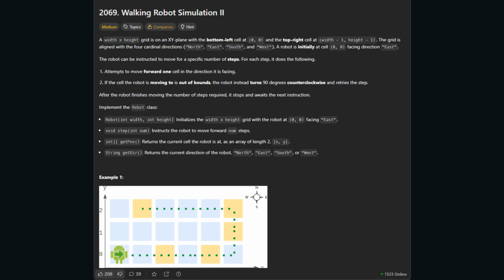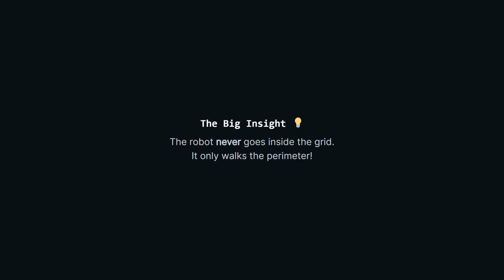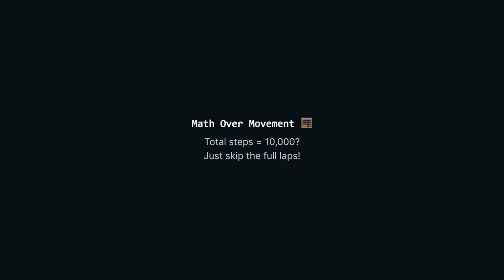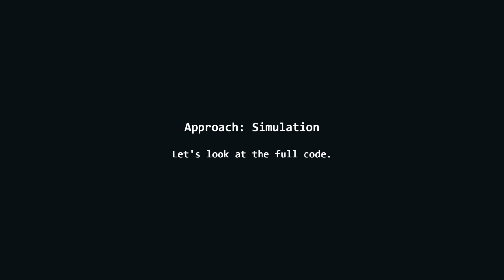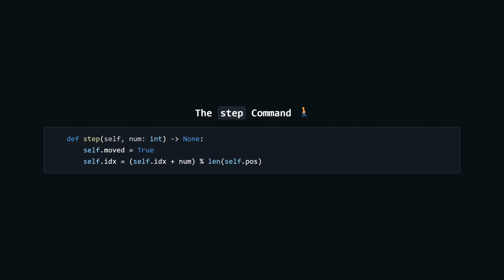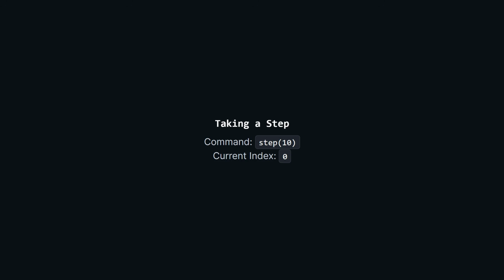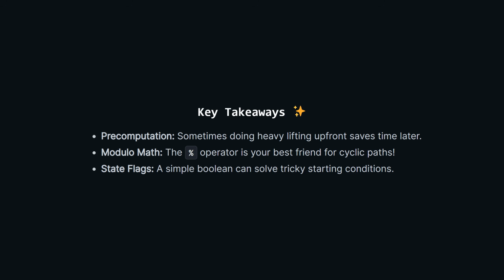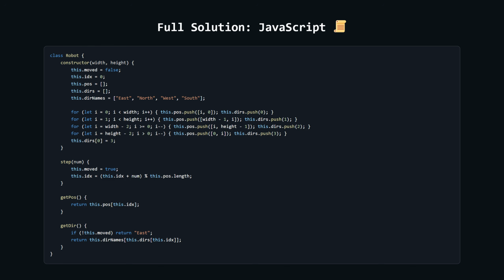2069. Walking Robot Simulation II | Leetcode Daily - Python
Master LeetCode 2069 Walking Robot Simulation II with this clear and fast visual explanation! In this video, we break down the optimal O(width + height) precomputation approach using Python, Java, C++, and JavaScript. Learn how to avoid Time Limit Exceeded errors by mapping the grid perimeter and using modulo math to instantly calculate the robot position and direction. Perfect for your next coding interview, this step-by-step guide makes complex grid simulation and edge cases easy to understand!